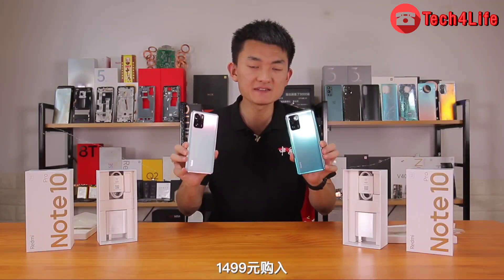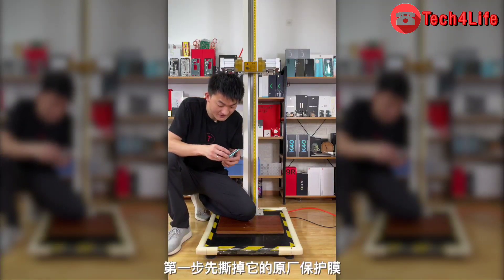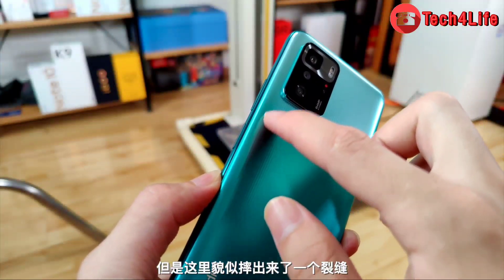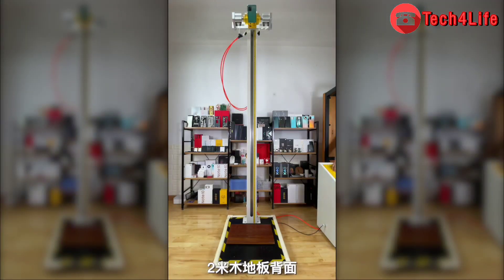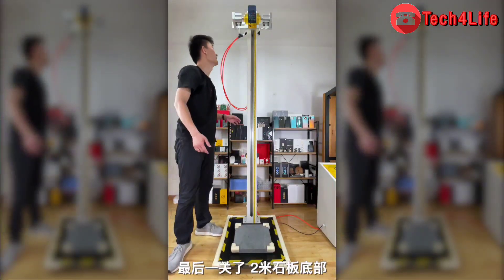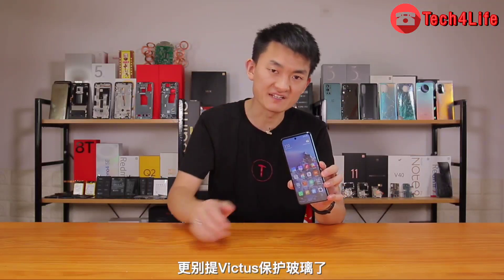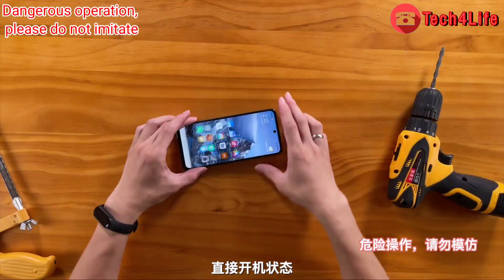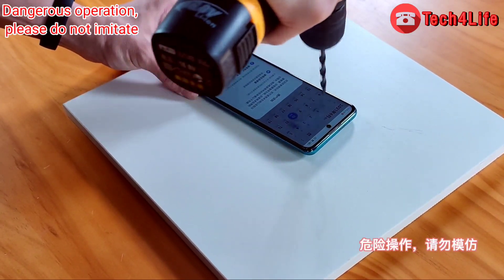Redmi Note 10 Pro 5G Victus Test & Drop Test | Gorilla Glass Victus vs HackSaw & Electric Drill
Redmi Note 10 Pro 5G launched with Dimensity 1100 SoC, Gorilla Glass Victus, JBL dual speakers, and more